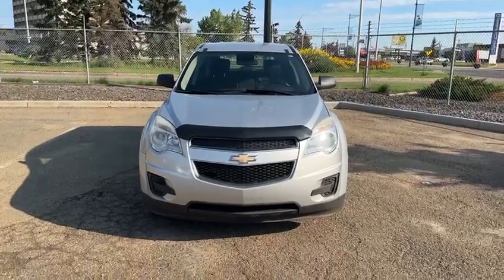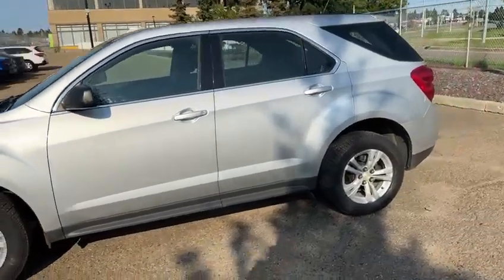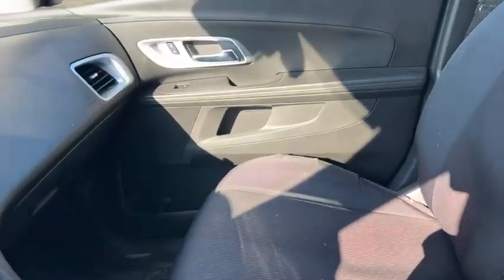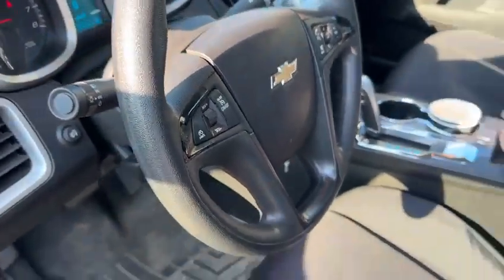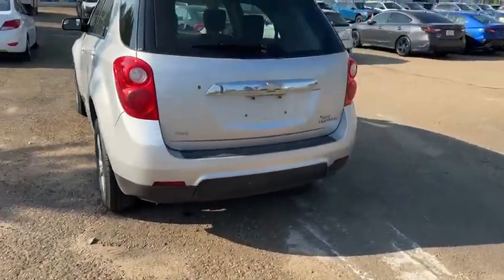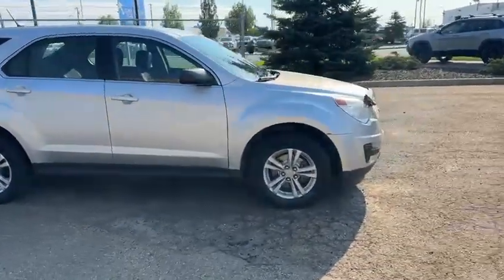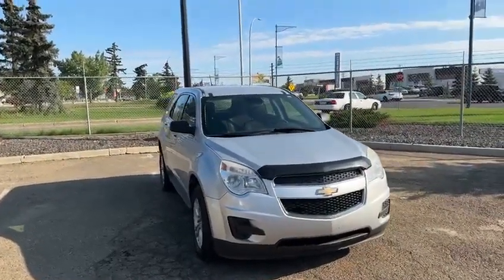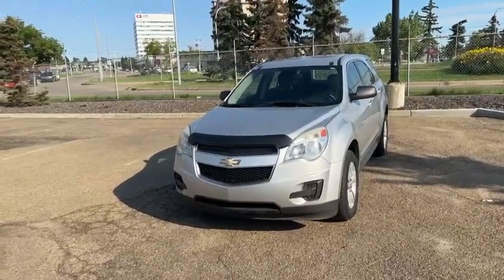Chevrolet Equinox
Video by Yosef